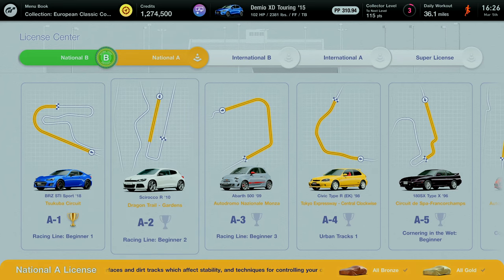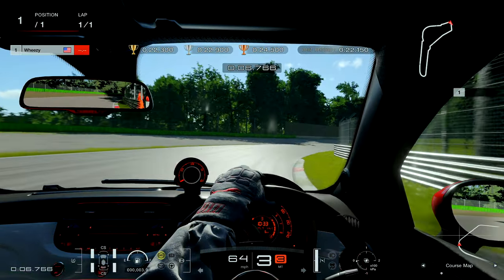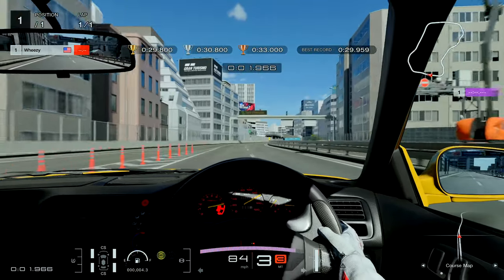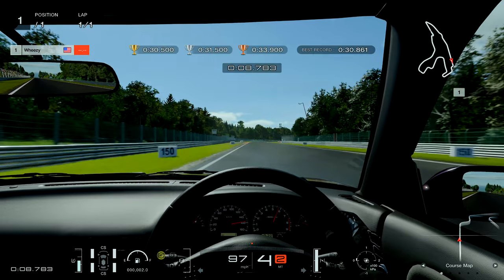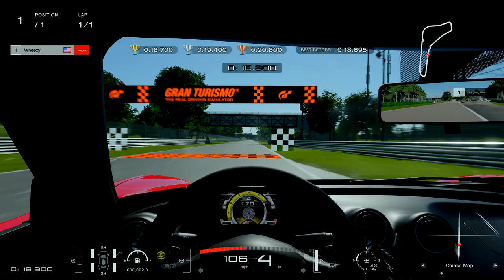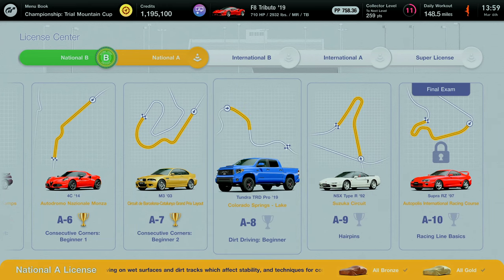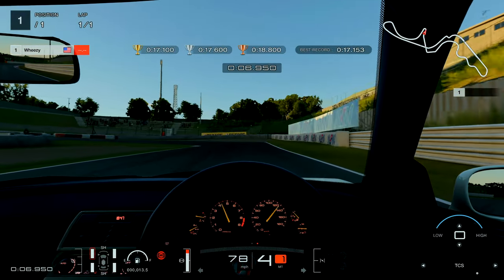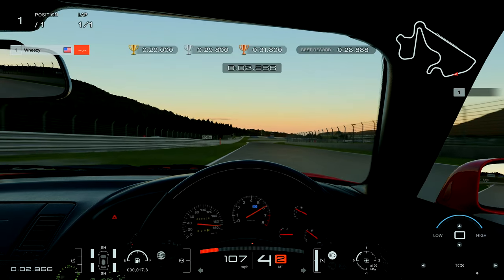How to Get ALL Gold in National A License! (Gran Turismo 7 Tutorial)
All the tips and techniques you need to get ALL gold in the National A License Tests

Game: Gran Turismo 7
Platform: PS5

Timeline:
0:00 Intro
1:15 A-1
3:26 A-2
5:28 A-3
7:48 A-4
10:25 A-5
13:13 A-6
15:20 A-7
17:47 A-8
19:49 A-9
22:04 A-10
24:40 Rewards